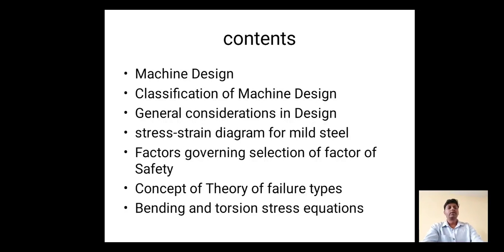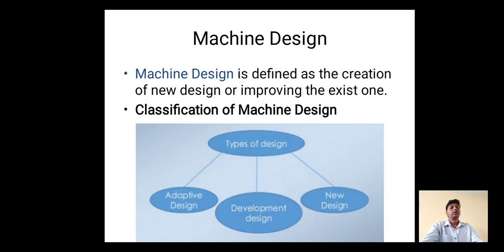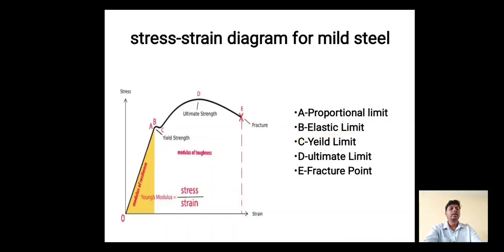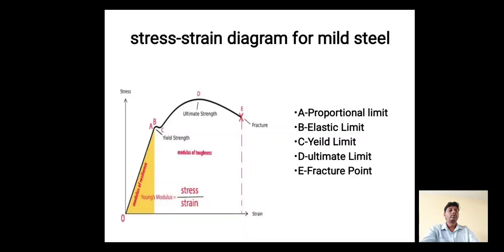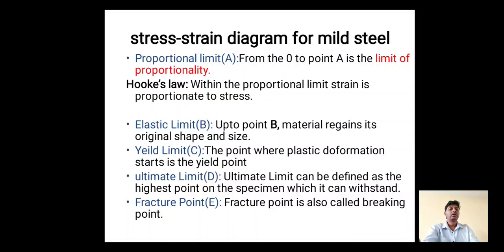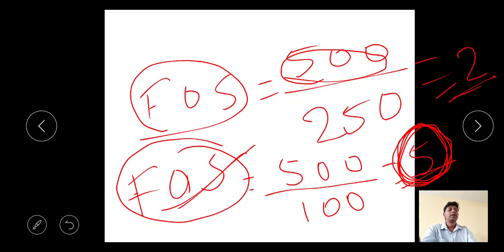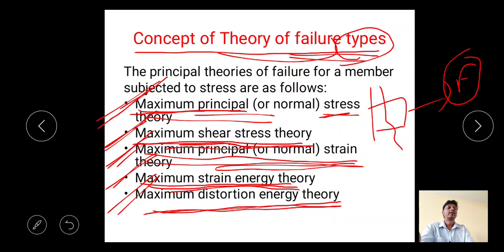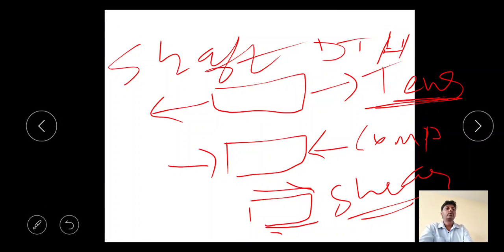Lecture 03: Introduction to Machine Design